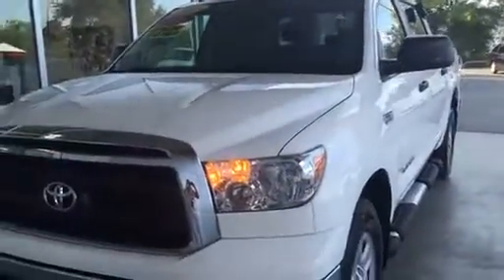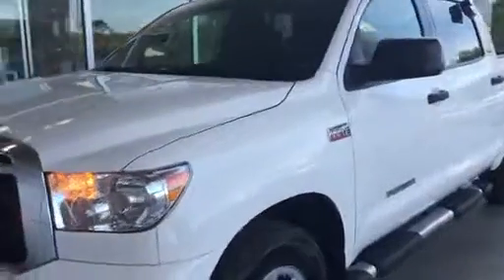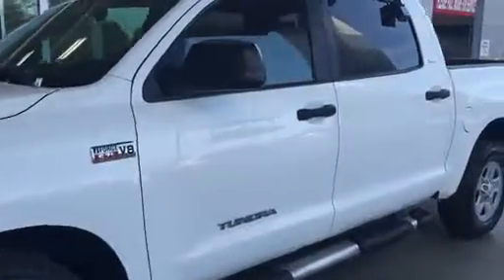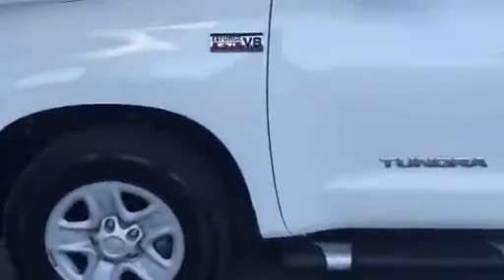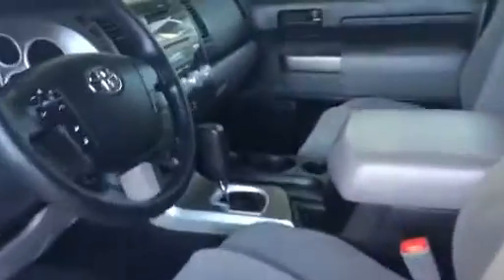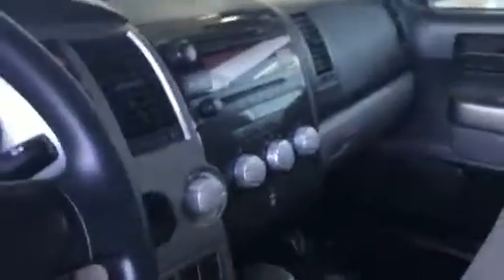Beaver Toyota St. Augustine Walkaround Video of 2013 tundra